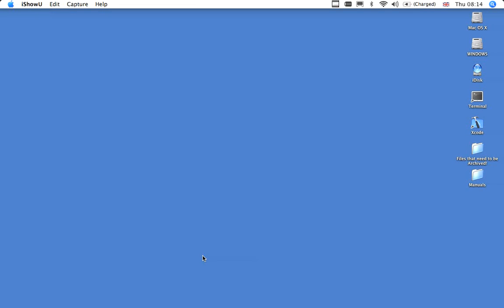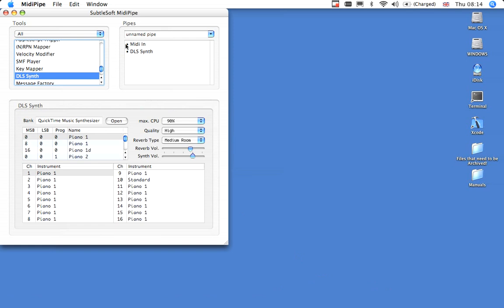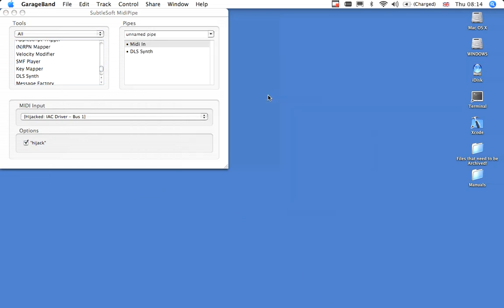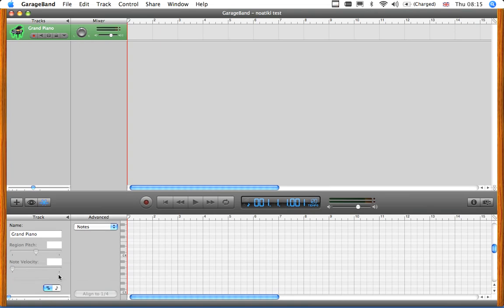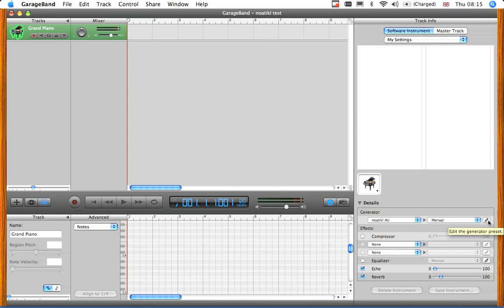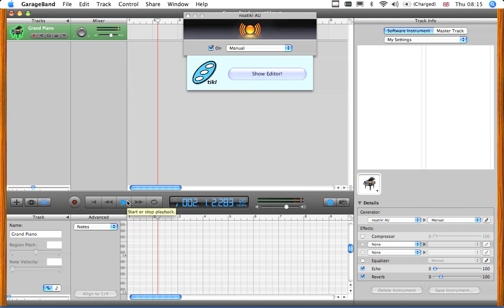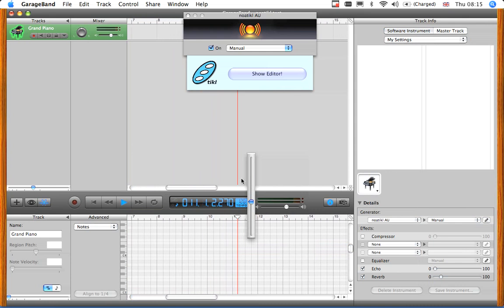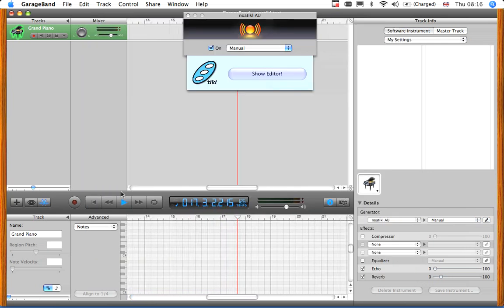noatikl generative music - using noatikl AU with GarageBand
Tutorial showing you how to use the noatikl generative music AU (Audio Unit) plug-in with Apple's GarageBand!